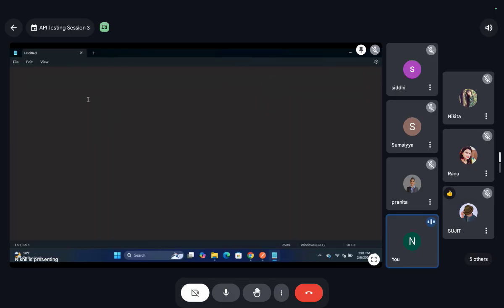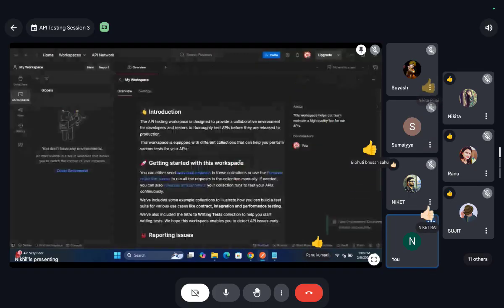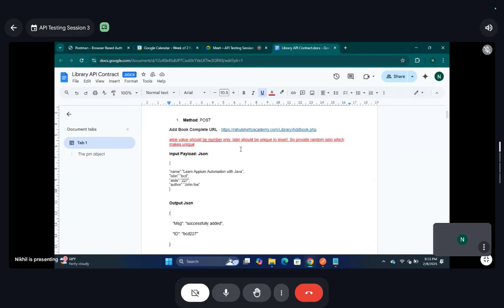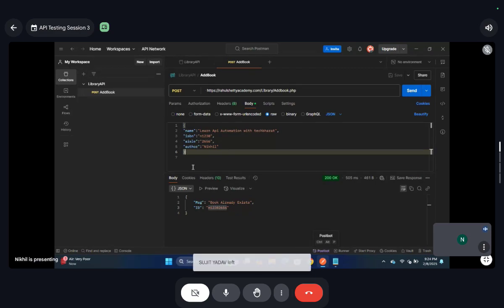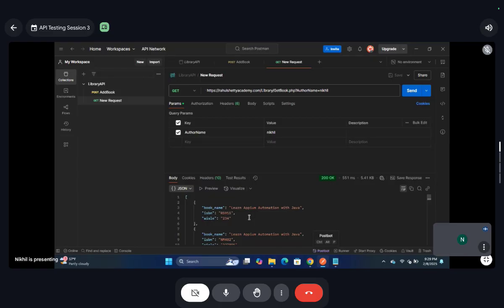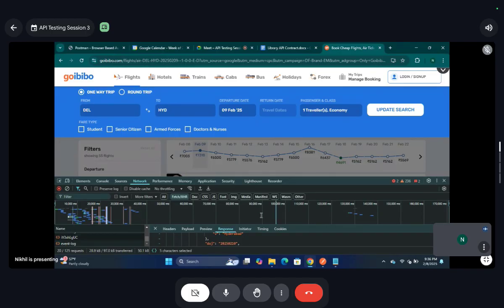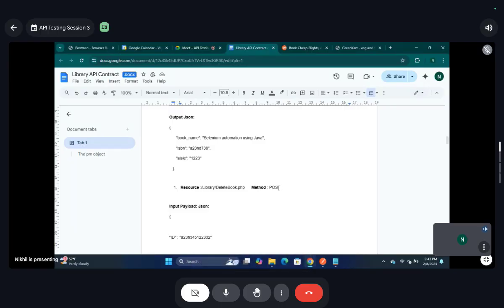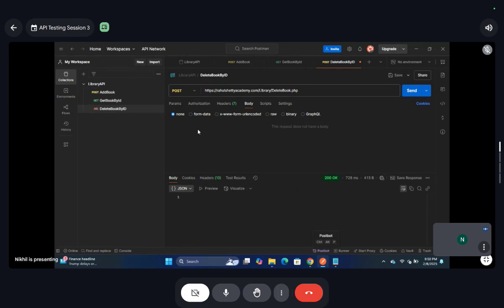Postman API Testing | Collections, Environments & CRUD Operations | Lecture 3 | Tech Bharat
Welcome back to the Tech Bharat Software Testing series! In Lecture 3, we dive deep into the practical side of Postman. Understanding how to organize your requests and switch between different server environments is a mandatory skill for any QA Automation Engineer.

In this session, we analyze a real-world Library API contract and perform end-to-end testing, covering:

Postman Collections: How to group related requests for better efficiency.

Environment Variables: Setting up and switching between UAT and Production environments seamlessly.

CRUD Operations: Performing POST (Add), GET (Retrieve), and DELETE operations.

API Bugs: Identifying why a GET request shouldn't work for adding data and how to report it.
Front-end Validation: A real demo showing how back-end JSON data populates a UI.

📌 Timestamps:
0:00 - Introduction & Recap
2:15 - What are Postman Collections?
5:30 - Setting up UAT & Production Environments
10:45 - Understanding API Contracts & Endpoints
15:20 - Practical: Adding a Book (POST Request)
22:10 - Practical: Getting & Deleting Data
28:45 - Why use POST for Delete? (Developer Insights)
35:00 - Validating API data on the Front-end (UI vs. API)
42:00 - Q&A and Homework

Postman Tutorial 2026, API Testing for Beginners, Postman Collections, Postman Environments, Tech Bharat API Testing, Software Testing Course, API CRUD Operations, Postman Environment Variables.

Manual API Testing, Automation Testing 2026, Postman UAT vs Production, How to use Postman, API Testing Interview Questions, Testing Web Services, JSON Payload Tutorial, QA Engineer Training.

How to create a collection in Postman, switching environments in Postman, testing Library API with Postman, Postman get vs post vs delete, real world API testing examples.